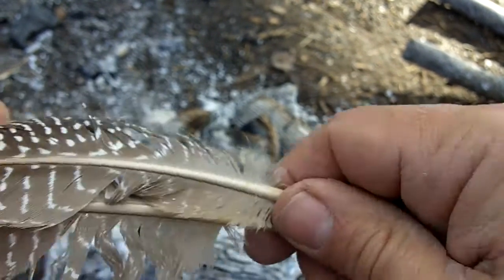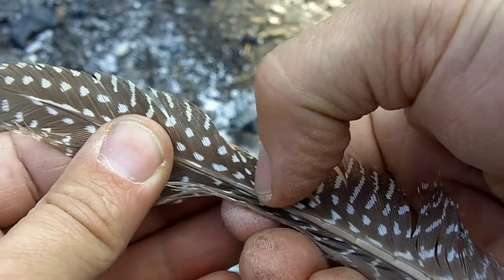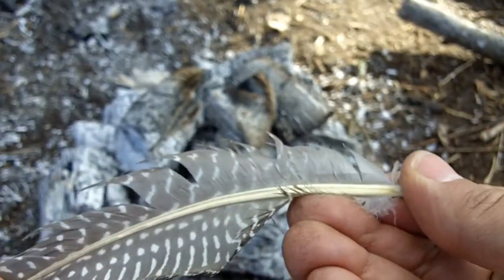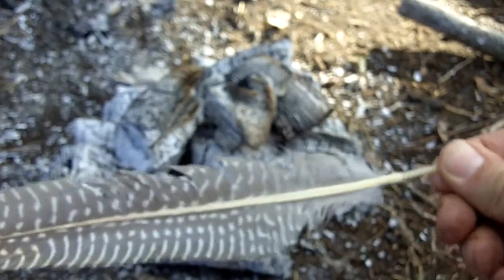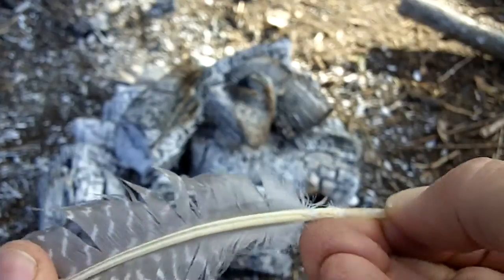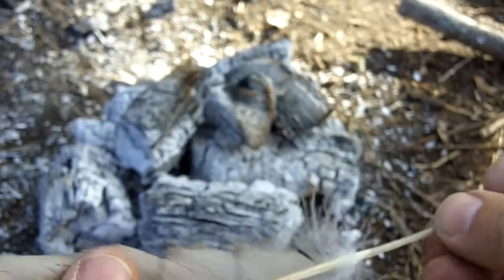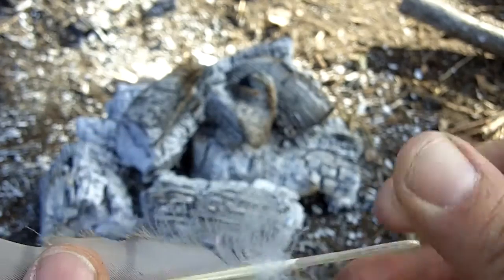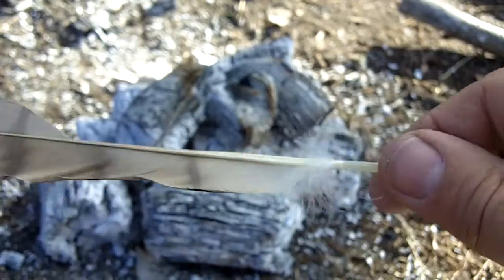290 - Straightening Feathers